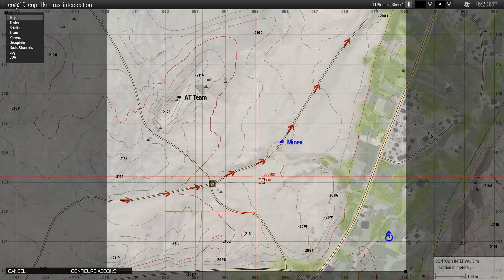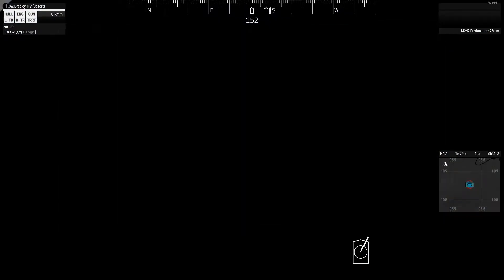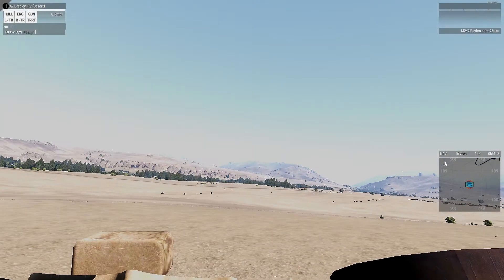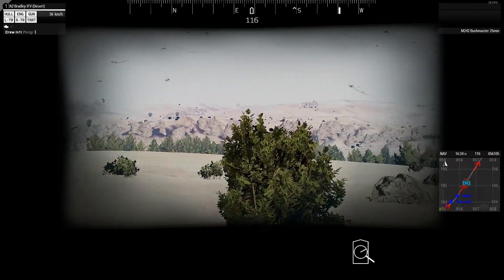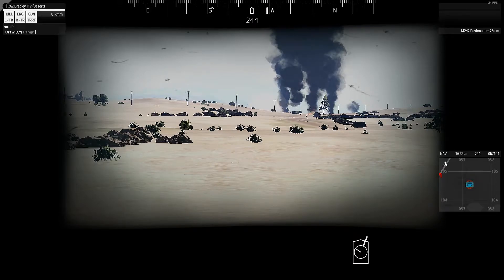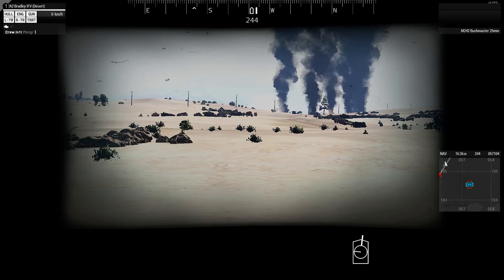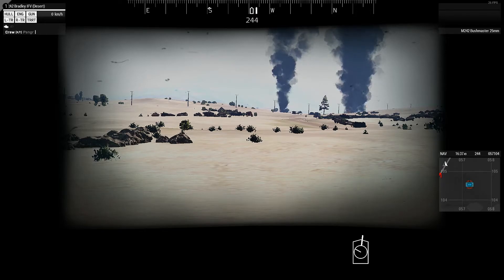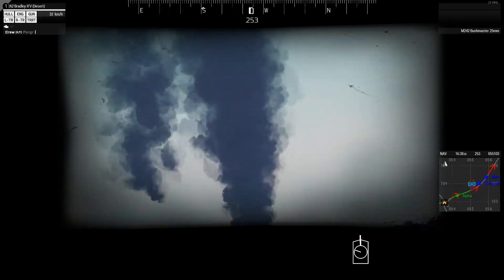Arma 3 - CiA Coop Nights - 2021.01.17 - 1km Rasman Intersection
Part of my 1 KM mission challenge. Random selected mission in a km square. We got the convoy ambush one and I was driver of the Bradley.